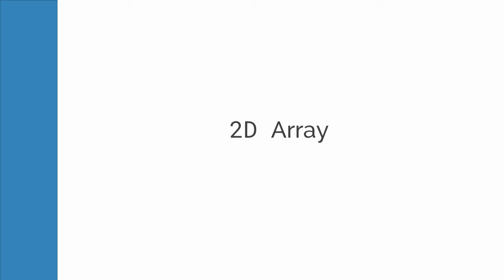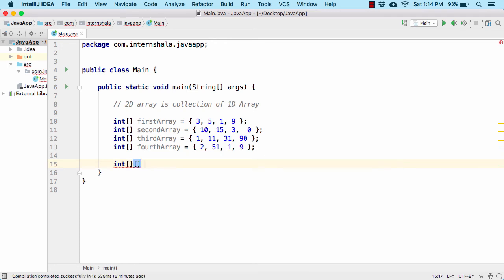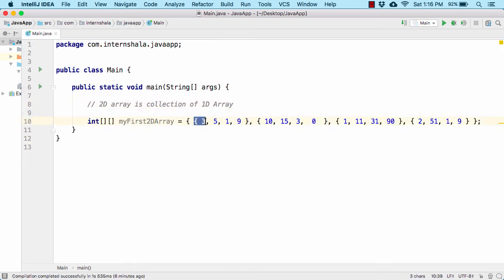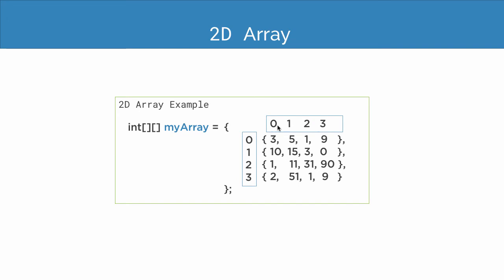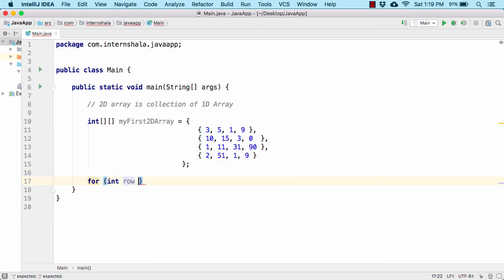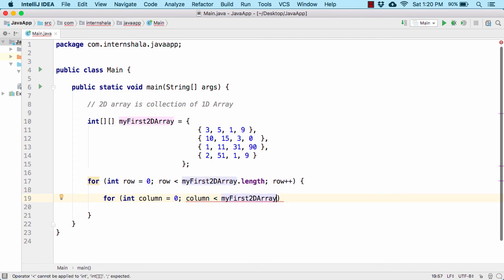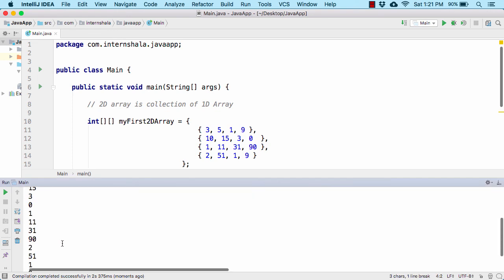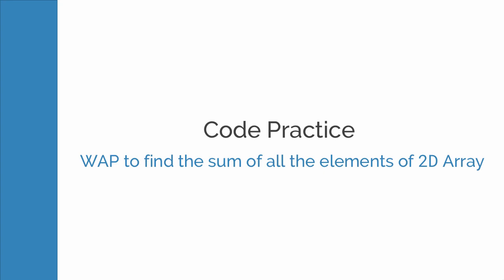2D-Array in Java Lecture 39